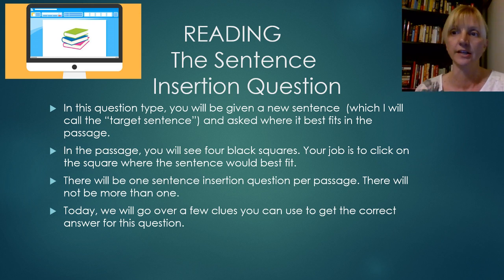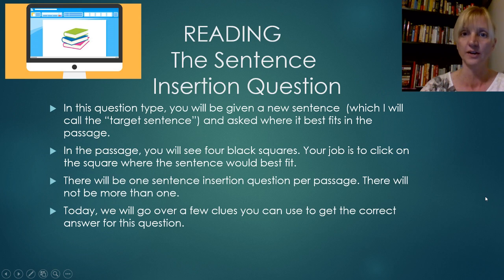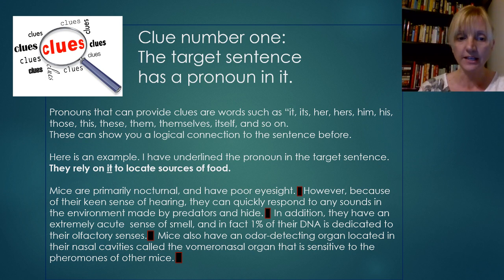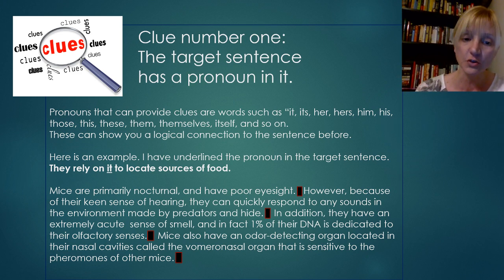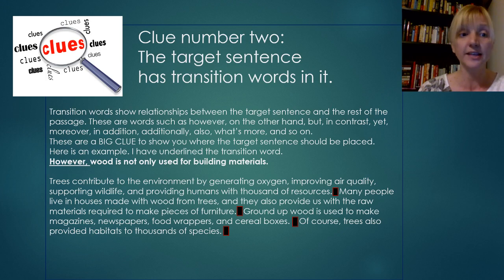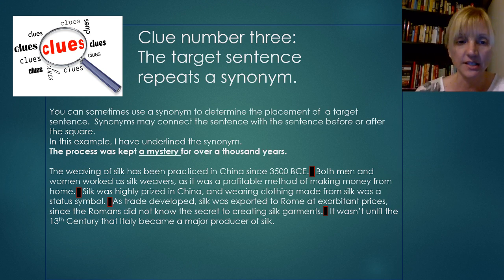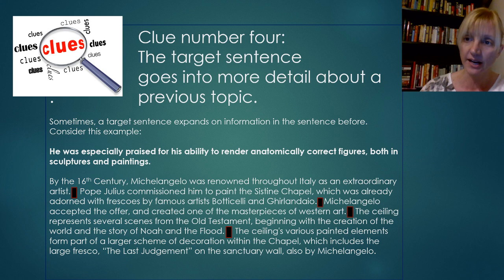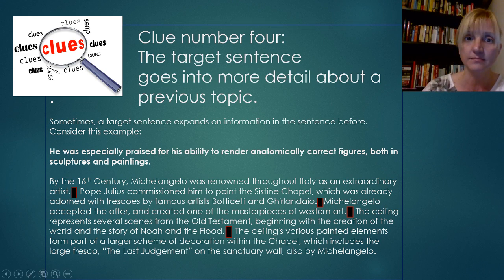READING TRICKS FOR THE TOEFL: SENTENCE INSERTION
Learn some ways to solve one of the most challenging reading questions in the reading section of TOEFL: the sentence insertion task. Study reading with Kathy from House of TOEFL!